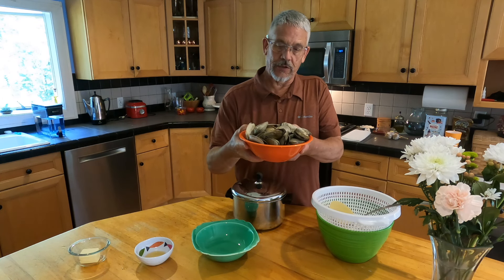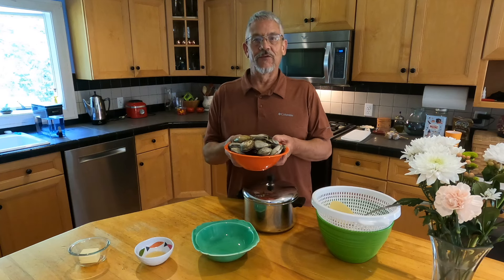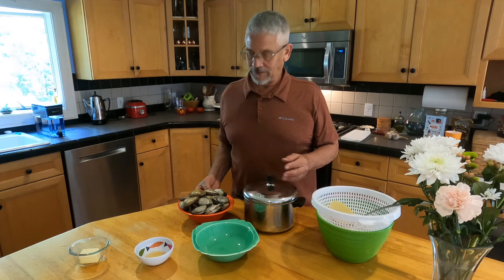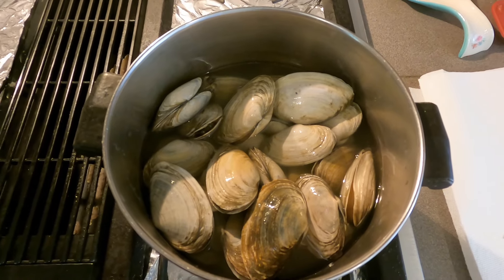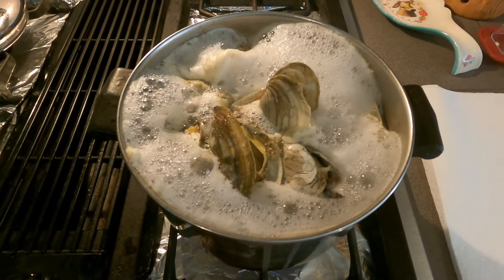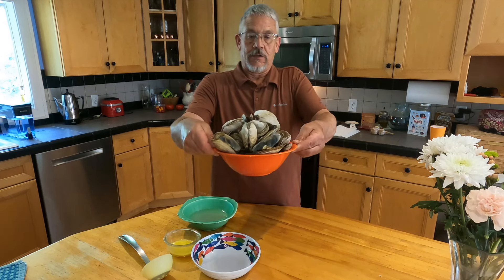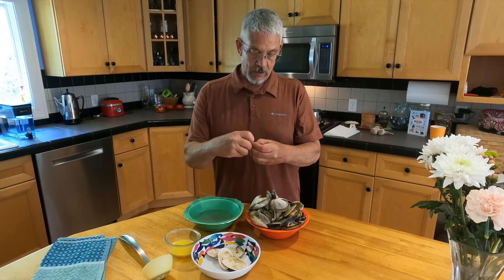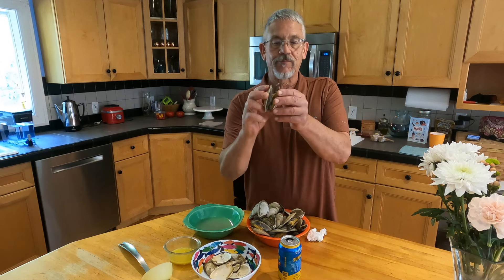How to Cook and Eat Steamers aka Soft Shell Clams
Hello everybody welcome. Have you ever wondered how you eat  Soft Shell Clams, aka Steamers? Today I'm going to show you how easy it is to cook and eat steamers. If you like this video please let me know, and if you don't please let me know. Have a great week and please tap that like button on your way out. Cheers Edman